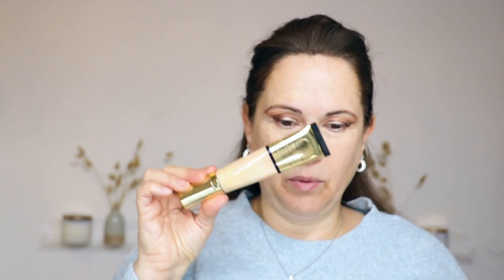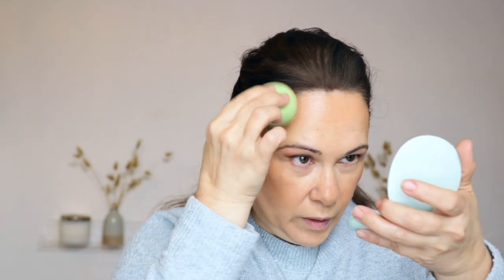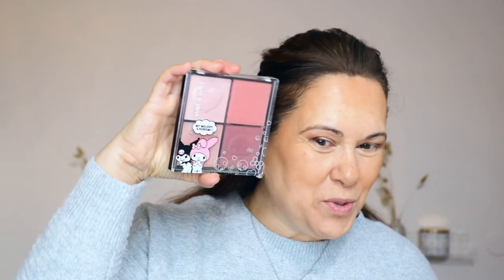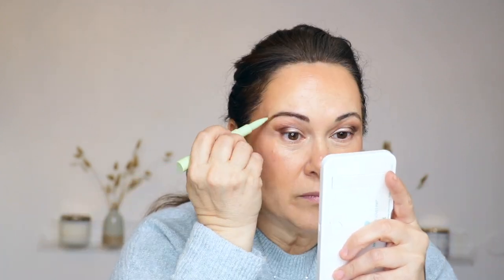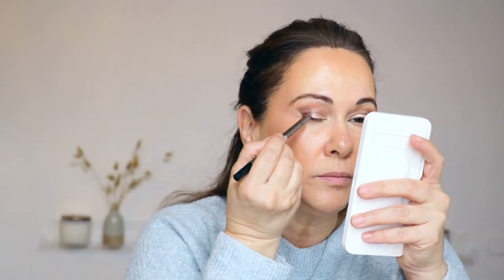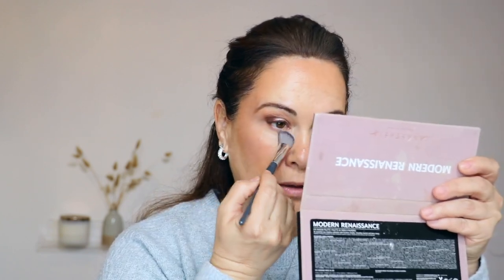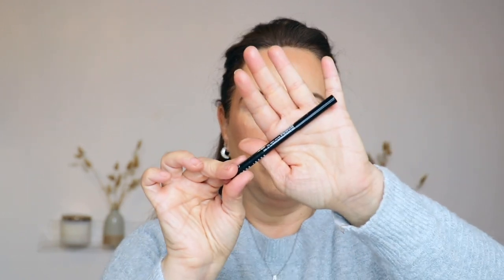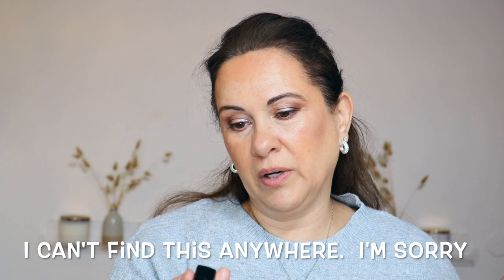FULL FACE OF OLD MAKEUP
My name is Roseanna.  This week I'm doing a FULL FACE OF OLD MAKEUP!  Thanks so much for tuning in. I so so appreciate your support.  Beauty and self-care advice for you!
P.S. ALL THESE PRODUCTS ARE GREAT!  THEY'RE JUST EXPIRED 😉🥰

Amazon Eye Tape
Anastasia Beverly Hills Modern Renaissance Eyeshadow Palette
Tarte Timeless Smoothing Face Primer
Clinique Chubby Stick Cheek Color Balm (01 amp'd up apple)
Wet N Wild My Melody & Kuromi Collection:
Becca Highlighter (Champaign Pop): YAY SMASHBOX!
Lorac Front of the Line PRO Eye Pencil (Black)
iT Cosmetics No Tug Waterproof Gel Liner (Black)
Wet n Wild Coloricon Bronzer (Reserve your Cabana)
Bobbi Brown Creamy Lip Color (Crystal Pink): I'm sorry, I couldn't find this anywhere.  The closest I found was on eBay & the color is Nude Pink #13)
Farsáli Rose Gold Skin Mist